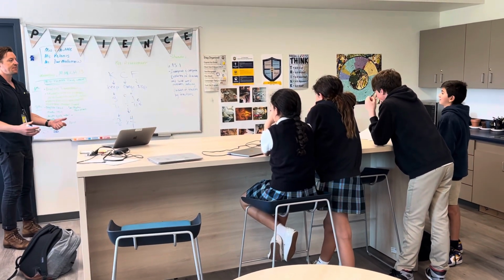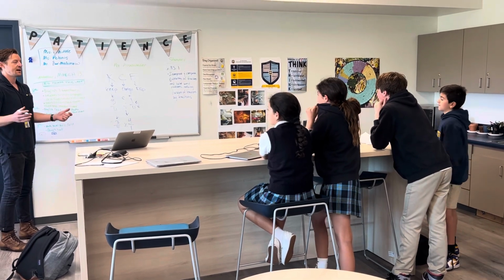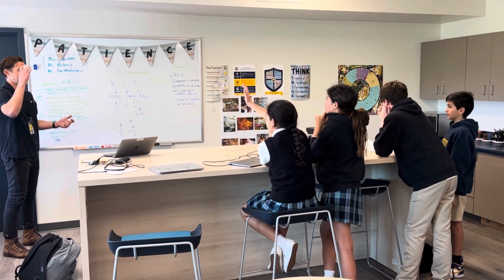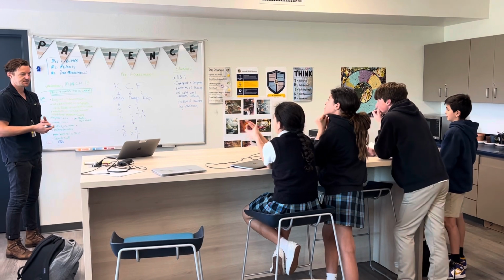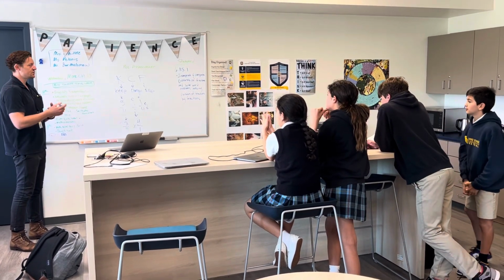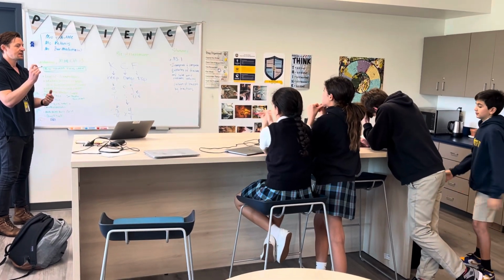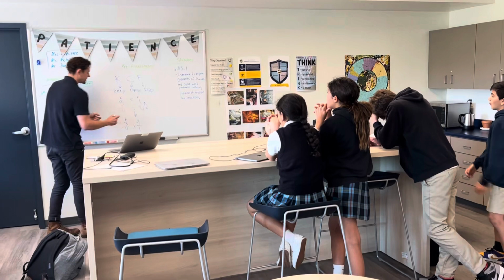Dividing Fractions Pre-Assessment and Mini-Lesson